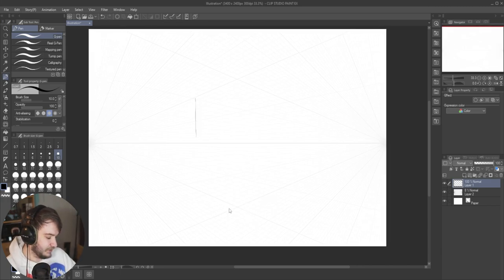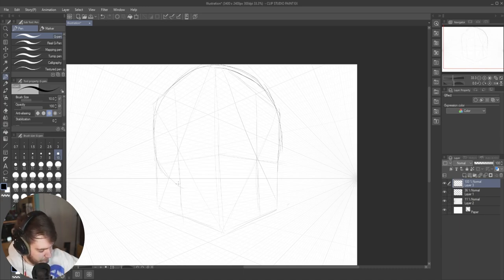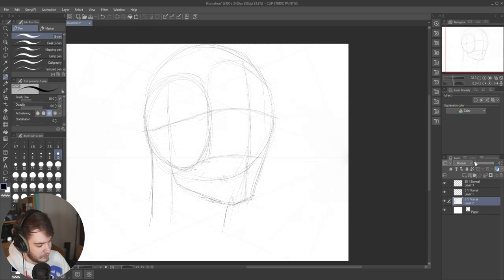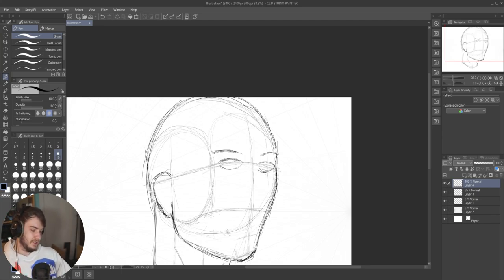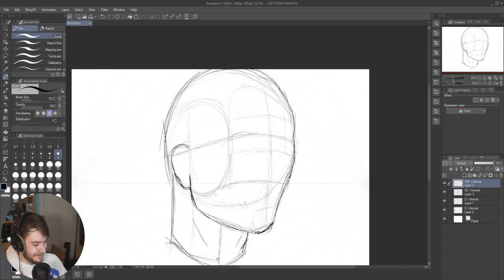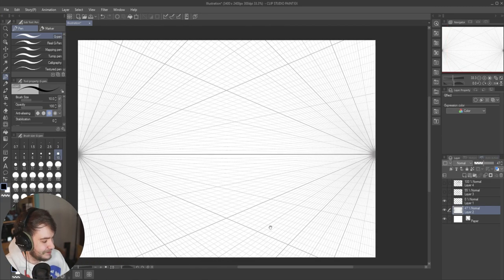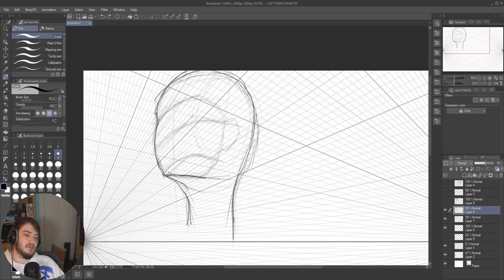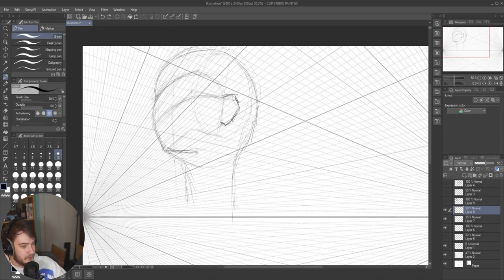Draw the head in perspective! (100 Day Drawing Challenge: Day 6)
In this day we decide to tackle and level up our perspective game a bit further by learning how to draw a head in perspective! I show you how to break it down into a cube, and then take that cube and transform it into a head, although we'll need to learn how to map features of the face onto it next time!